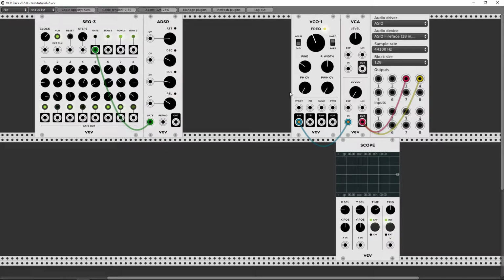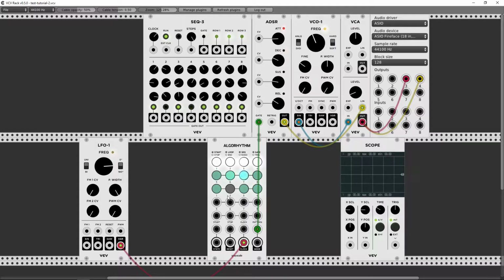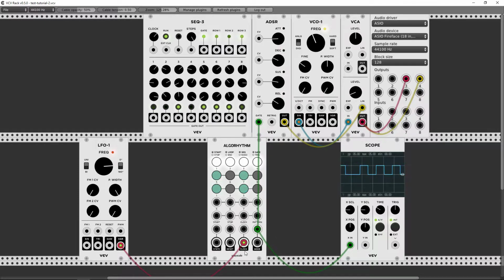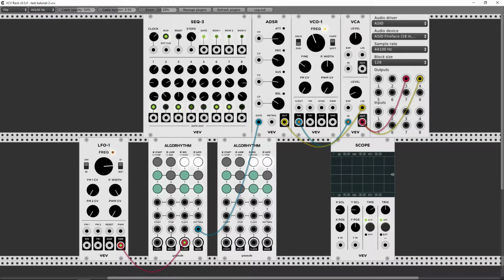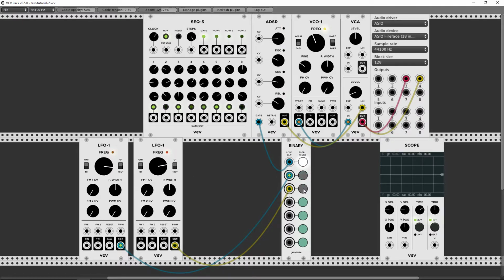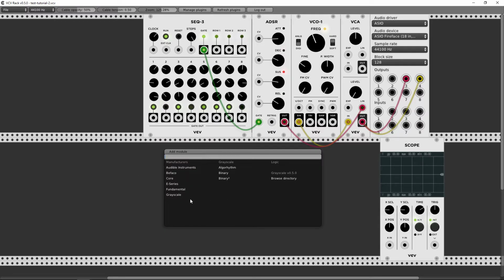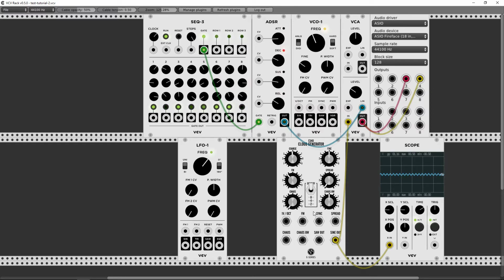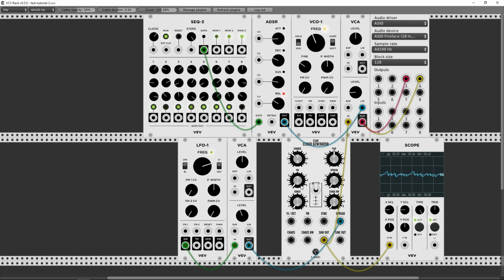VCV Rack Tutorial #3 - Grayscale Algorhythm, Binary, Binary2, E Series E340 Cloud Generator